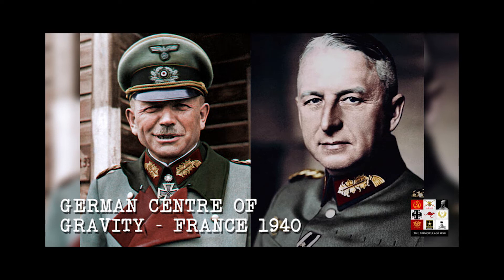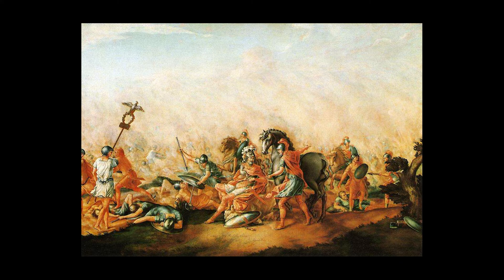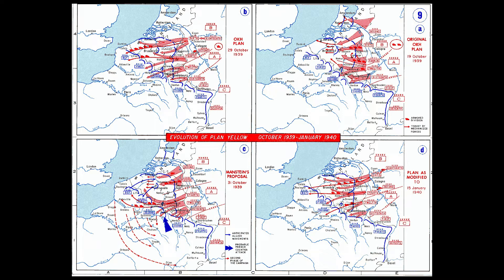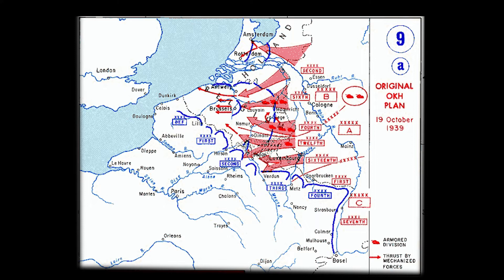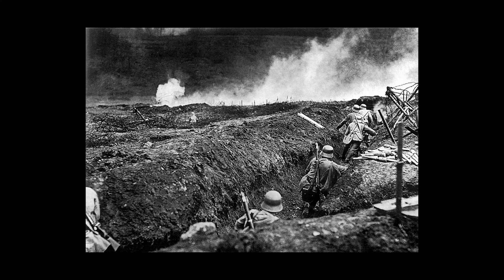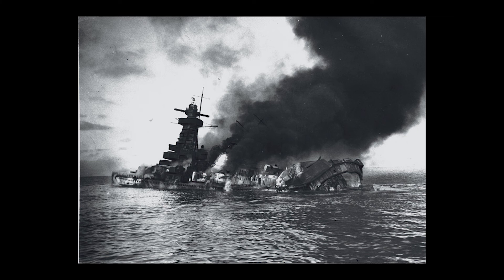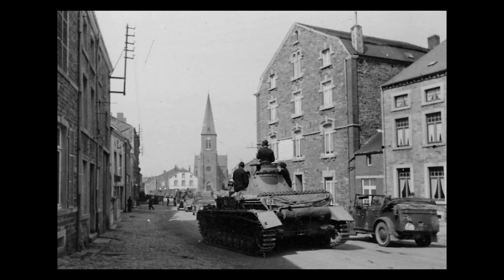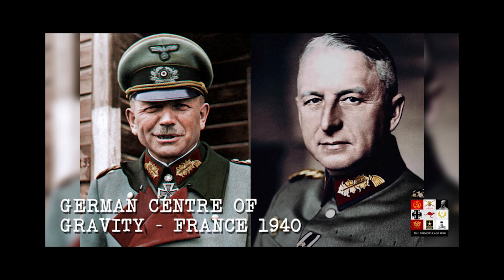German Centre of Gravity Analysis for the Battle of France, 1940 - Panzergruppe Kleist & Guderian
Fall Gelb - Plan Yellow

This episode looks at how the Manstein Plan was selected by Hitler for the invasion of France.  Despite the significant risk of the open flanks, Manstein's plan created the opportunity to use an Operation Center of Gravity to achieve the Strategic Endstate of removing France from the war.

The 'Sichelschnitt' or Sickle Cut was the answer that Germany needed at the National Strategic level because it defeated France quickly.  Germany could not risk war on 2 fronts, nor did it have the resources to defeat the larger and better equipped French Army in a protracted war.

Manstein developed Fell Gelb by envisioning how changing technology - radios, tanks and dive bombers could be used in concert to deliver a modern and greatly version of the Storm Trooper doctrine of WW1.

The tactics were vastly different compared to those used in Poland.

To find out more of the Triple Miracle of Fall Gelb, see the Show Notes.

This is a fascinating look at how Hitler's gamble in Poland failed, creating a strategic crisis for the Germans.  Luck, technology and doctrine would create a solution with only a small chance of success, but the plan, executed with maximum violence by Heinz Guderian would see the German's win a stunning victory.